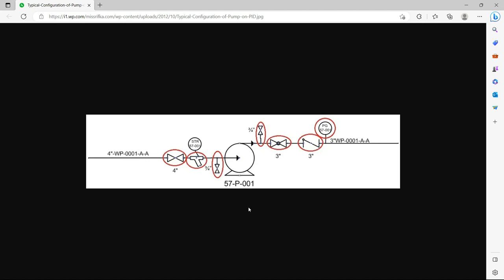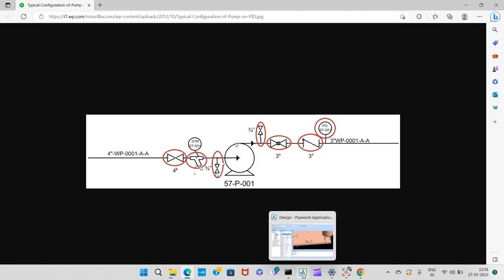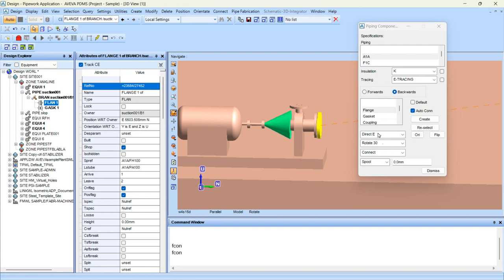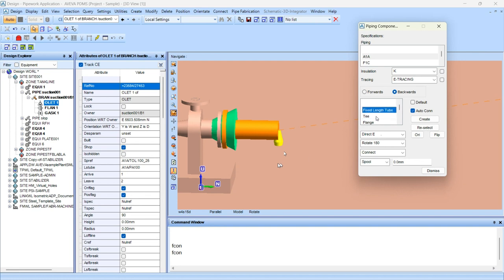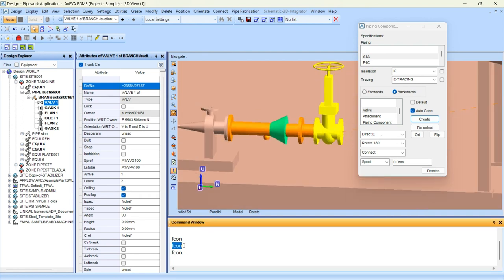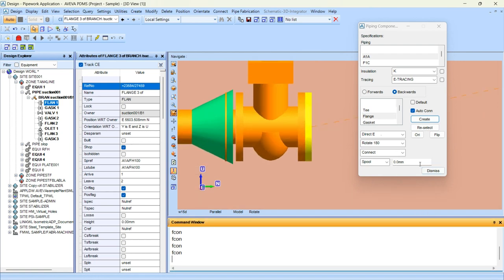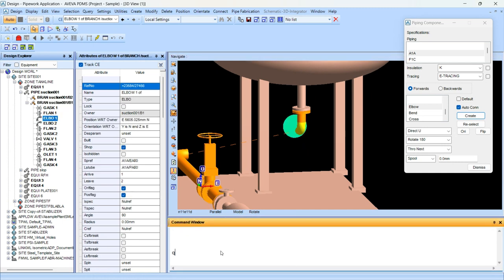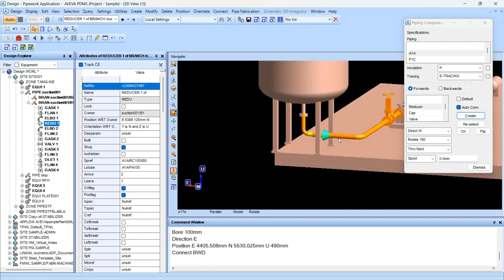PDMS Lecture 07 - Pump Suction Line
Hello guys, in this video i have given the information about pump suction line to create it